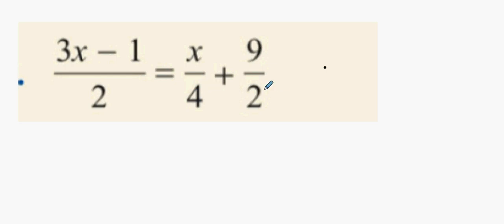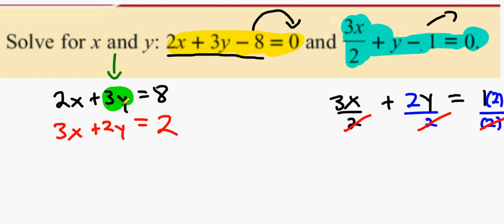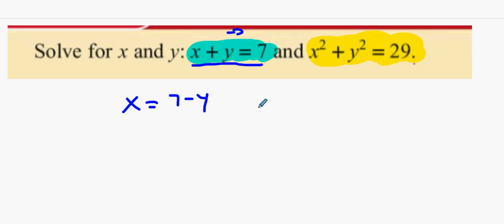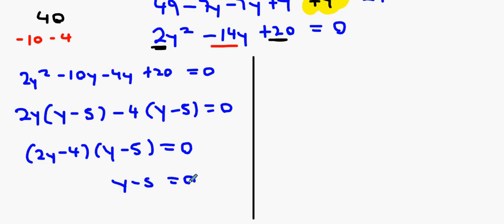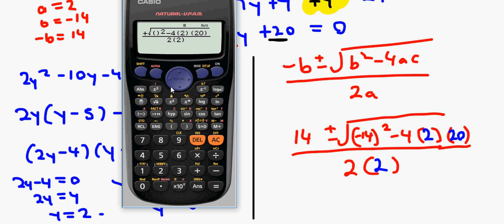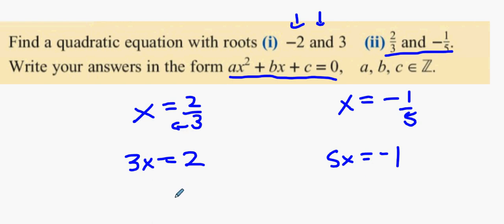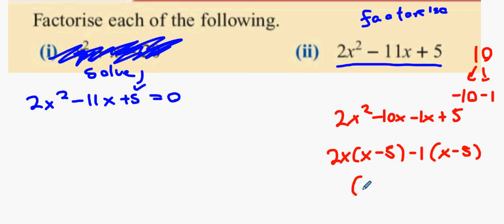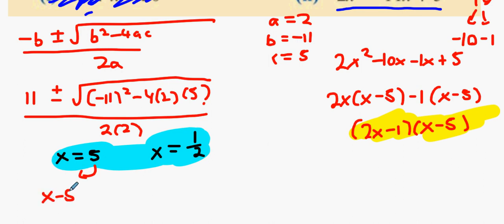TY maths exam part 1